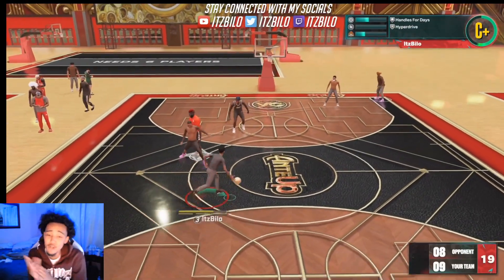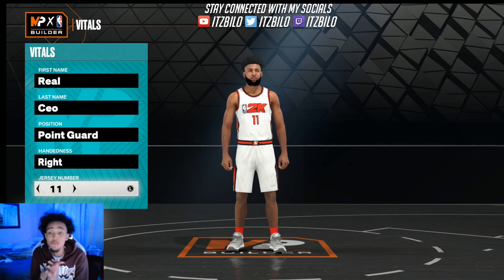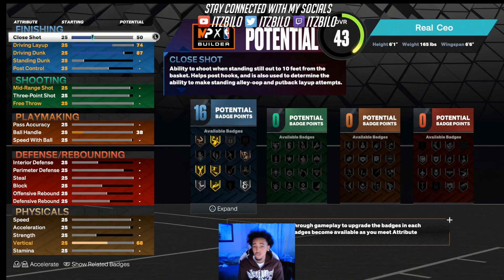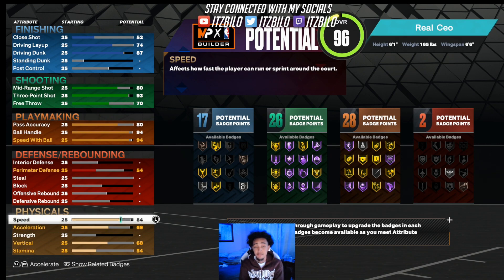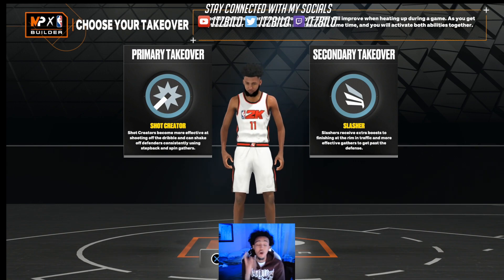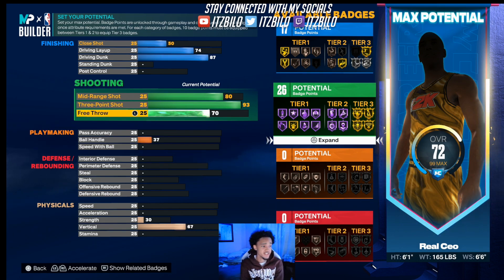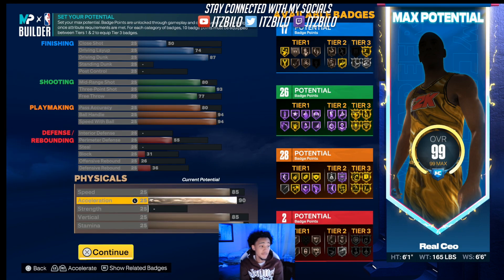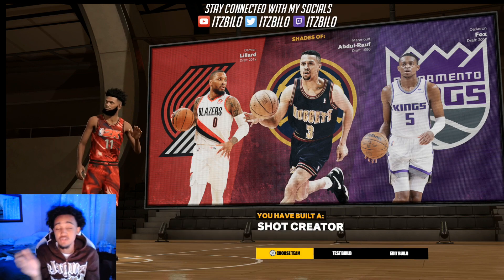*NEW* BEST DEMIGOD SLASHING PLAYSHOT BUILD ON NBA 2K23! UNSTOPPABLE GUARD BUILD 2K23!